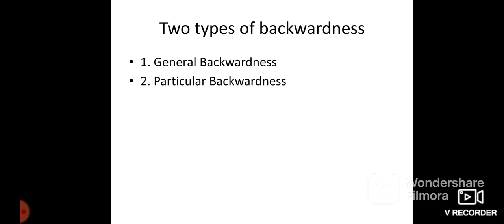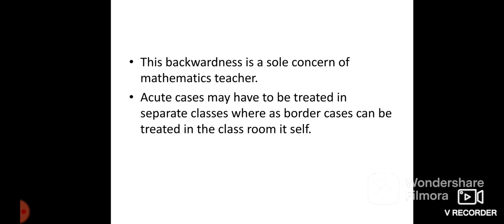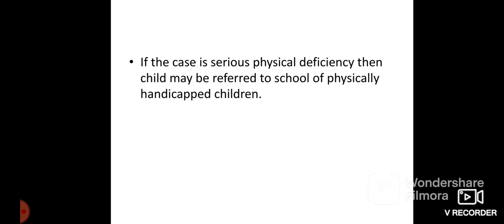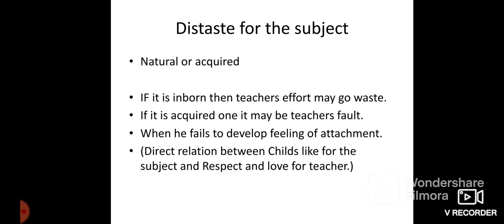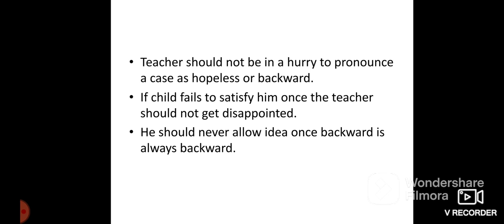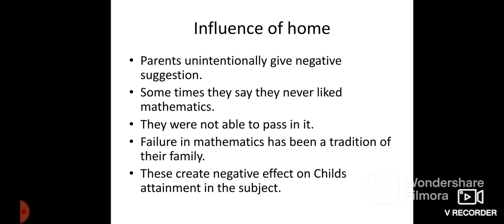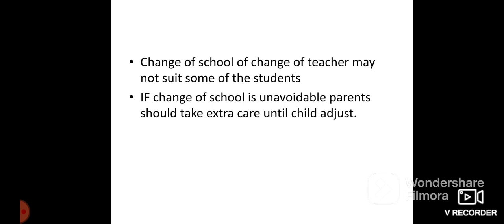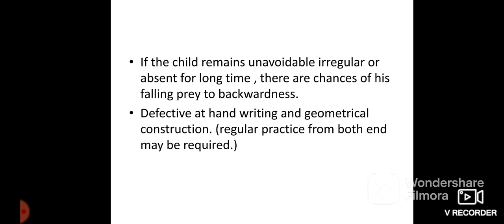How to help a child backward in mathematics.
How to help our child is big concern for teacher as well as parents. here no maths in depth  teaching but real causes like general and special causes are given more importance. . .